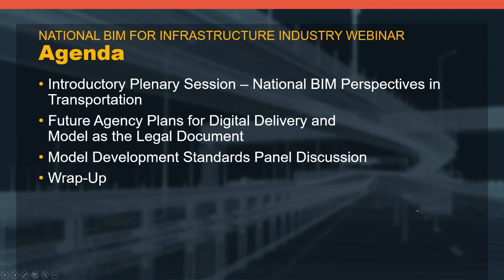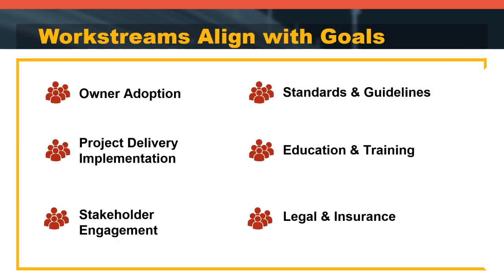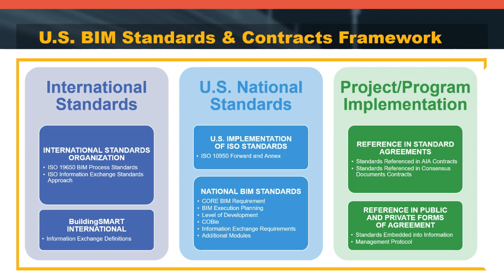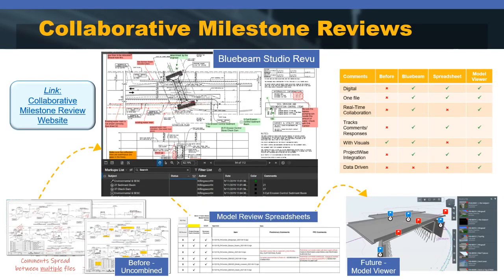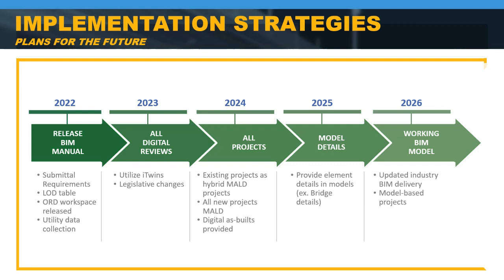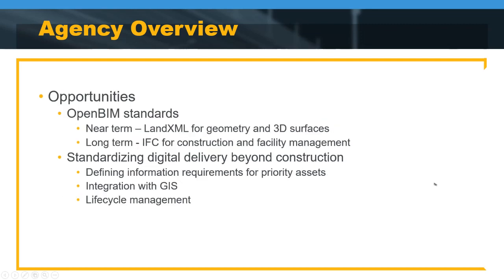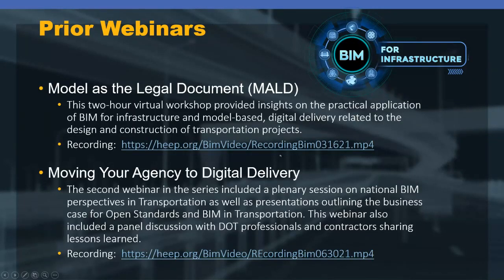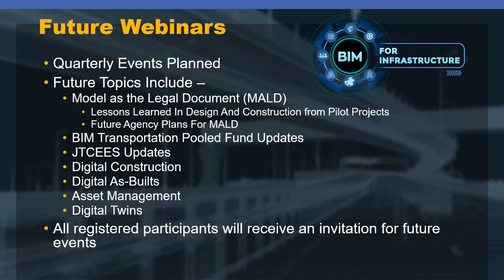BIM for Infrastructure: National Updates and Model Development Standards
This transportation industry online workshop is the first in a series
that explores opportunities and challenges presented by the shift
to Building Information Modeling (BIM) and model-based, digital
delivery throughout the United States.

This virtual workshop will provide insights on the practical
application of BIM for infrastructure and model-based, digital
delivery related to the design and construction of transportation
projects.